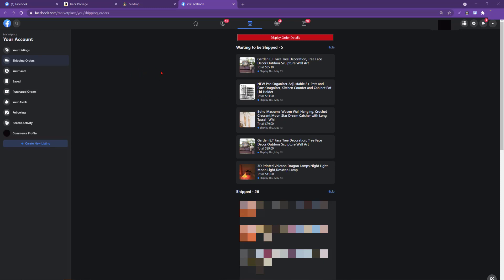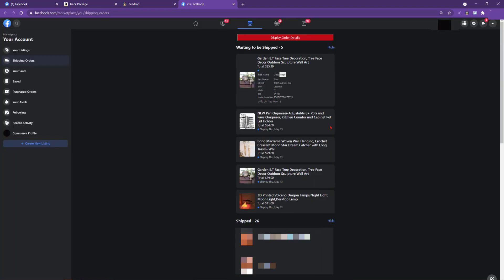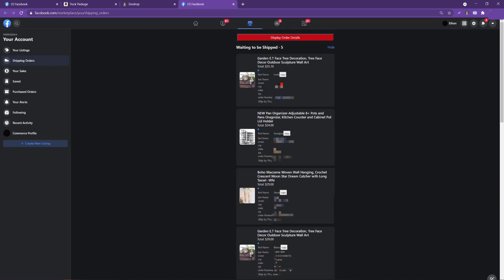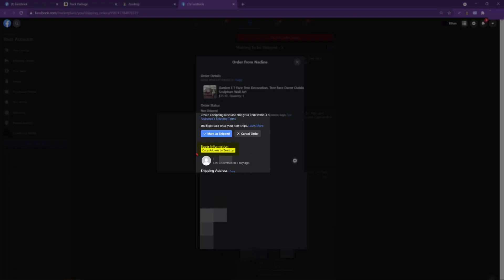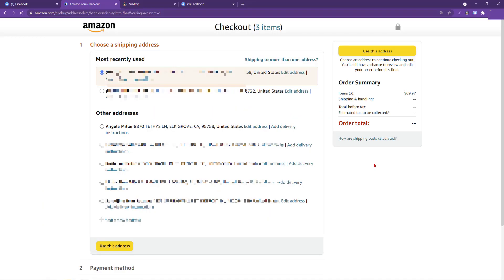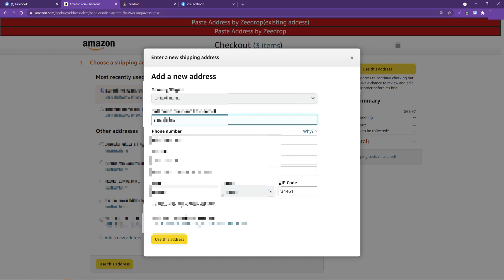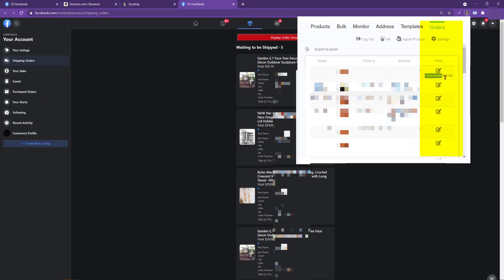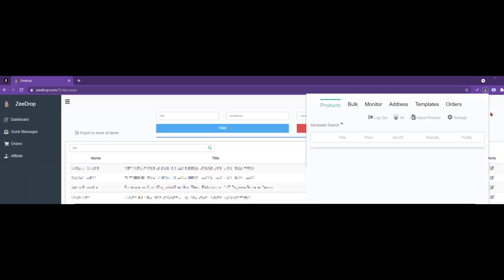How to Use ZeeDrop Once You Get An Order